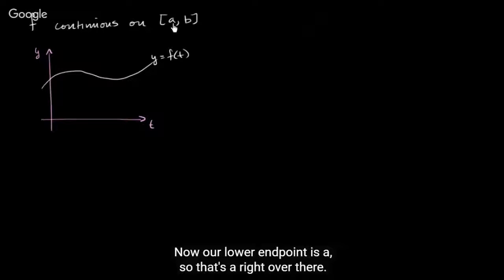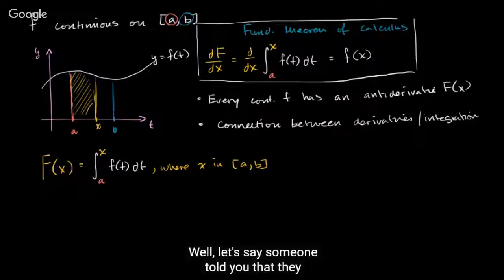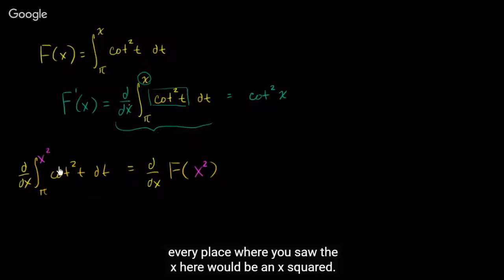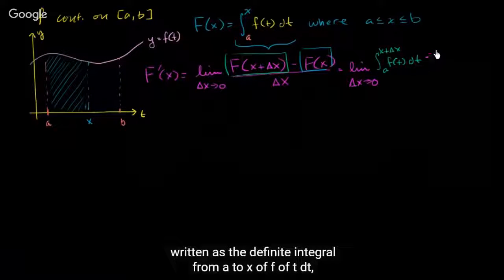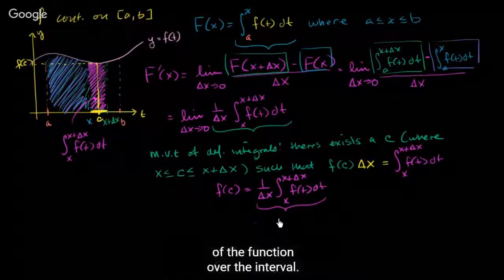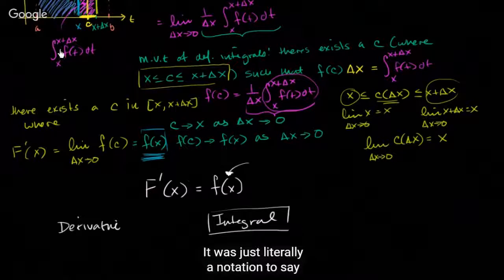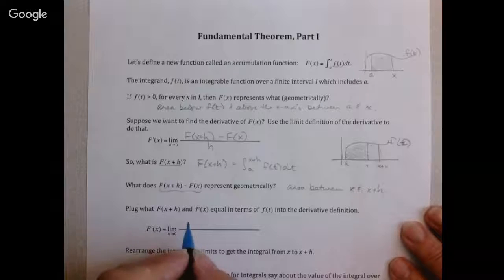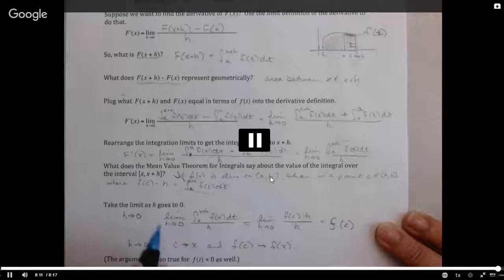last meeting FDMAT 112